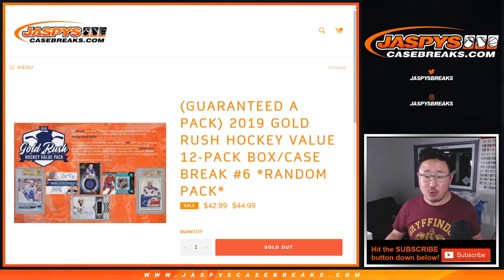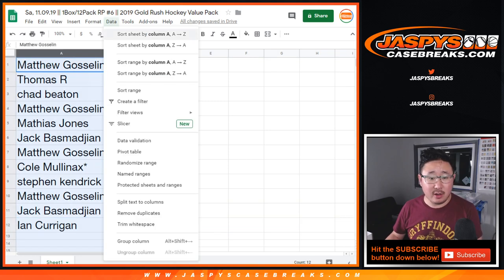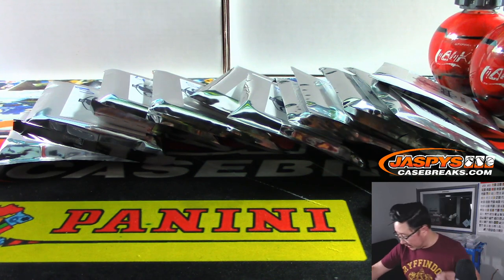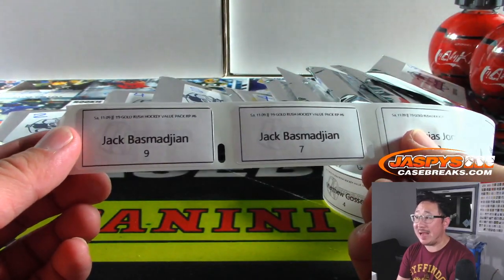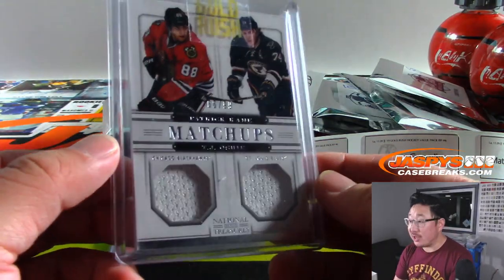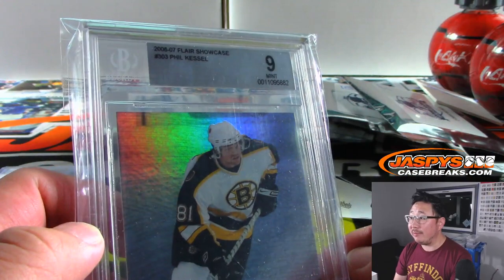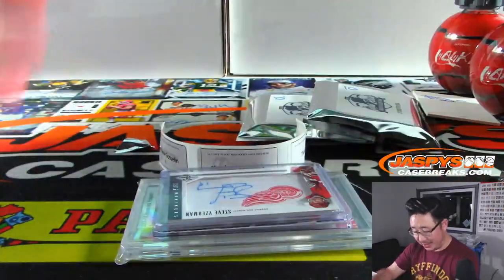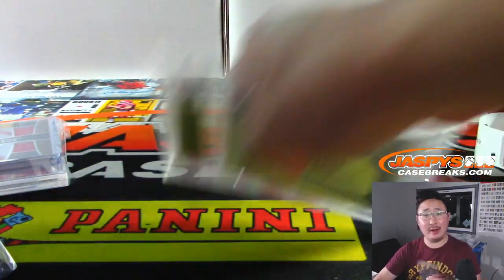Sa, 11.09.19 || 1Box/12Pack RP #6 || 2019 Gold Rush Hockey Value Pack